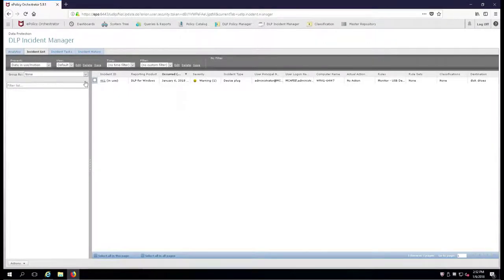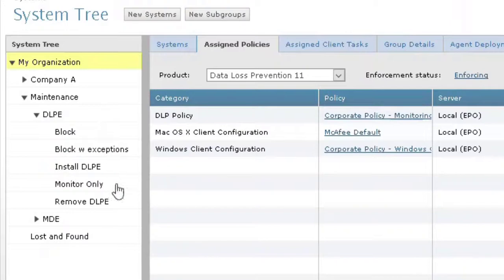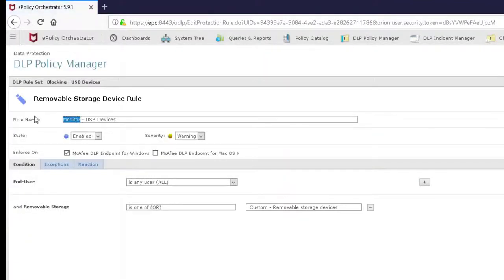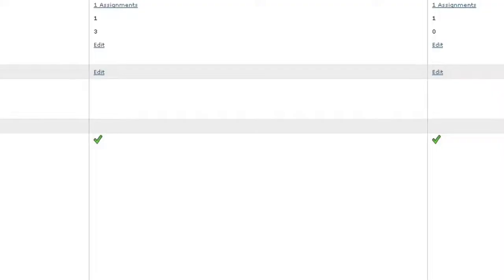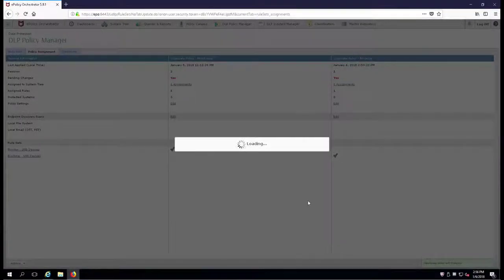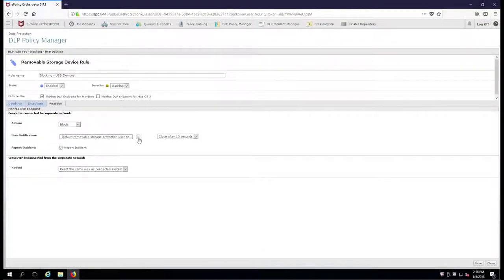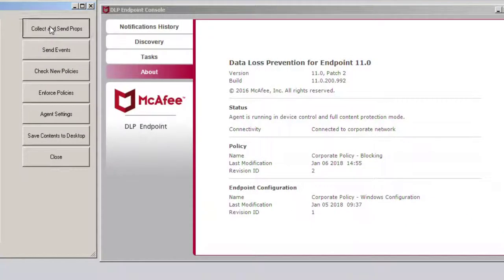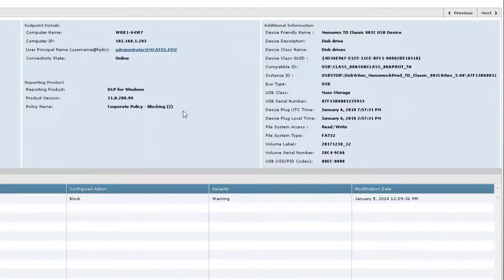DLP 002 - Part 2 - McAfee Trellix Data Loss Prevention How to modify a Device Control Rule Block USB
030419 - This is a continuation from Part 1 where USB devices are placed in monitoring mode. This presentation shows you how to place these devices into blocking mode. Pull up a chair in your lab and lets work through the steps together. When you are done you will have USB devices that will be blocked when inserted.

Jay Appell has influenced ePO as a product back in the late 90s and is responsible for a number of the features that use in the product today. Jay created the EZ tool series used by admins all over the world. He made an impact when creating the EZEFI and EZMBR and EZAdvisor drive and encryption recovery tools. This learning series was produced as a McAfee instructor and continues today. Learn how to upgrade, downgrade, troubleshoot, and generally make your life easier as an administrator.

Welcome to the EZ education channel where the instructor is talking to you and helping you to understand.